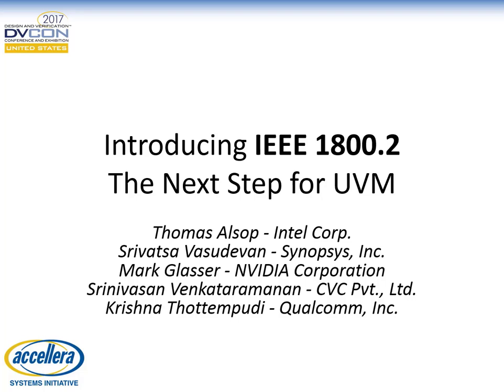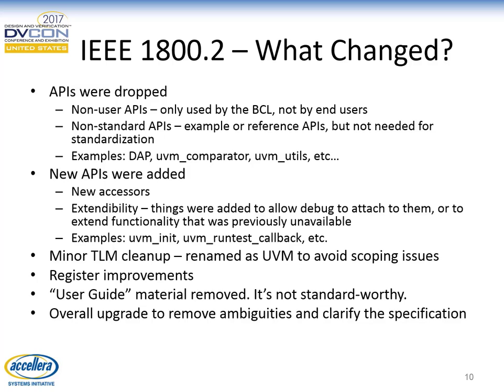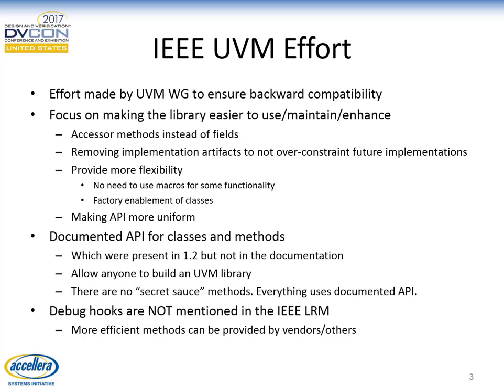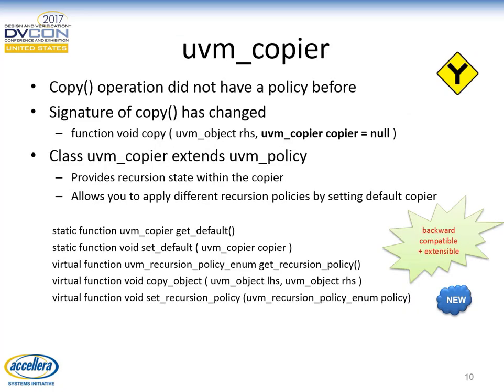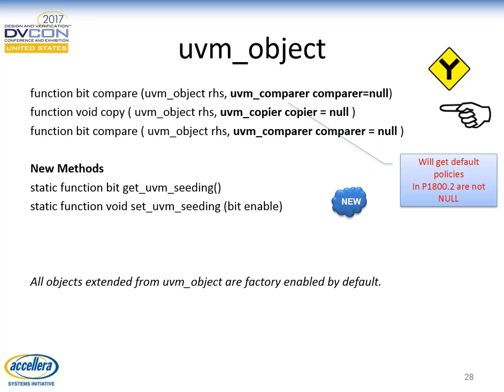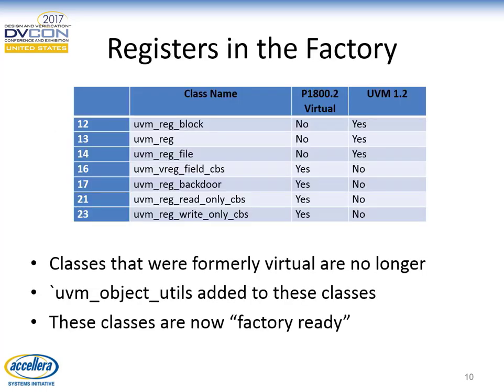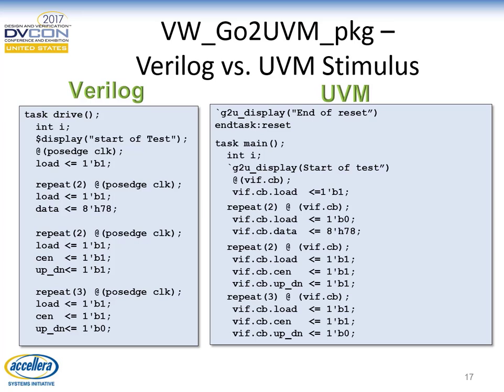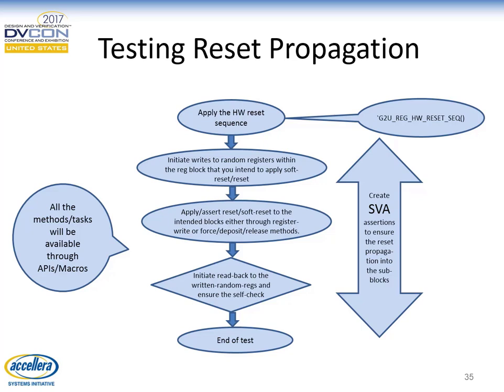Introducing IEEE 1800.2 – The Next Step for UVM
Presented at DVCon U.S. on February 27, 2017

This tutorial examines the changes that UVM has undergone while becoming IEEE 1800.2 and how you can prepare for the IEEE standard today.

Part 1: Part 1: Introduction to UVM
Thomas Alsop, Intel
(00:00)

Part 2: Changes from Accellera UVM, Additions & Clarifications
Srivatsa Vasudevan, Synopsys
(21:13)

Part 3: TLM and Register Update for IEEE 1800.2
Mark Glasser, NVIDIA
(56:16)

Part 4: UVM for RTL Designers
Srinivasan Venkataramanan, VerifWorks; Krishna Thottempudi, Qualcomm
(1:01:32)